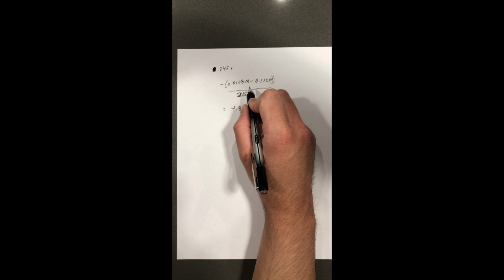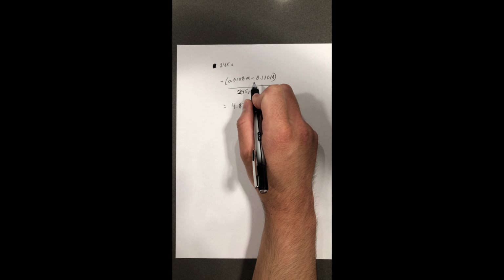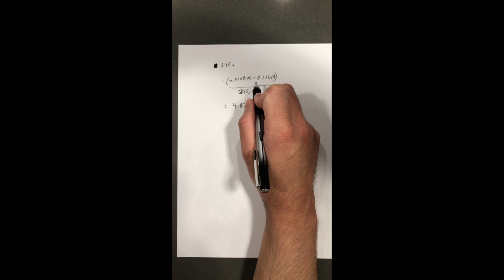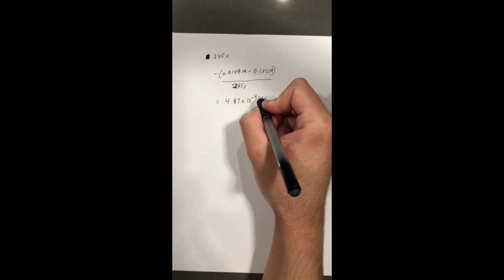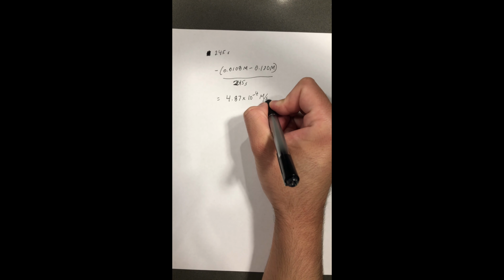Experiment 6 Order Of Reaction Of Potassium Permanganate and Oxalic Acid